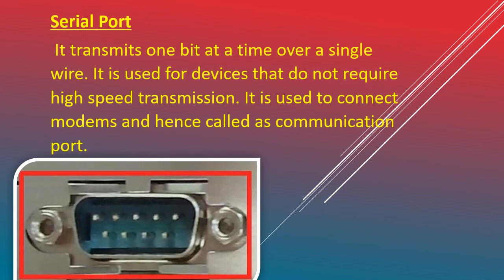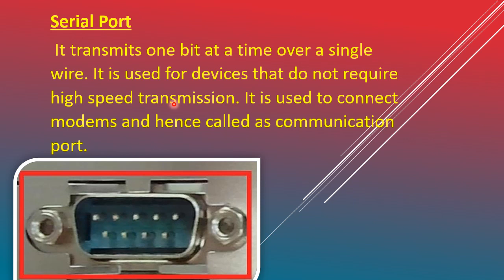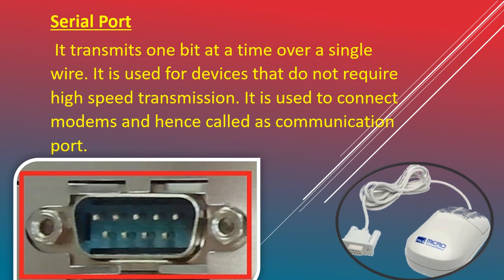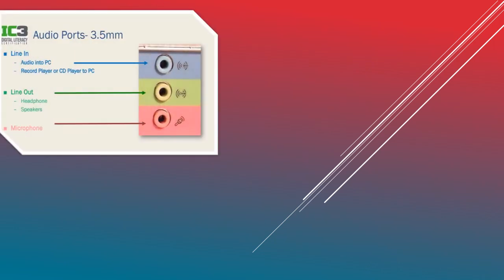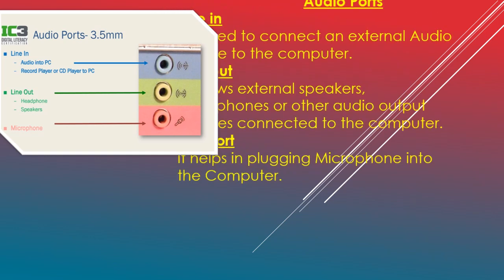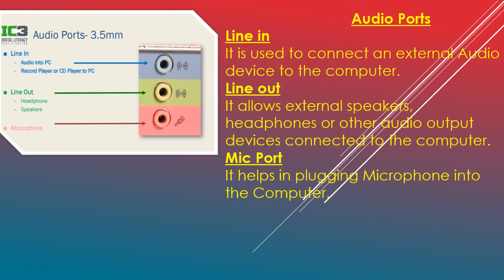Computer Applications- Class 7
Hardware components-Ports